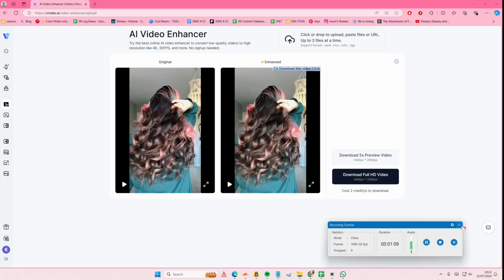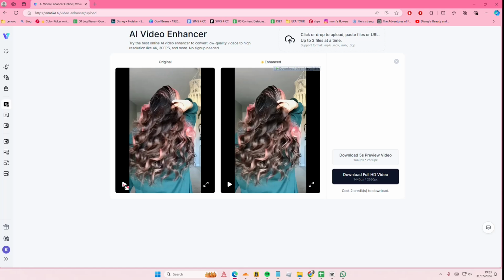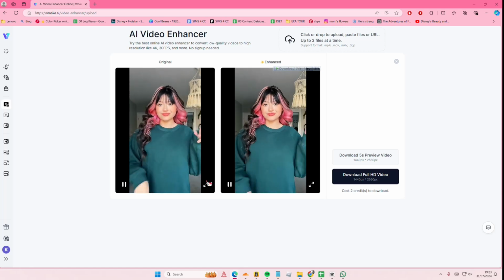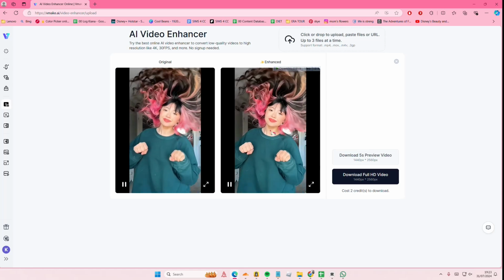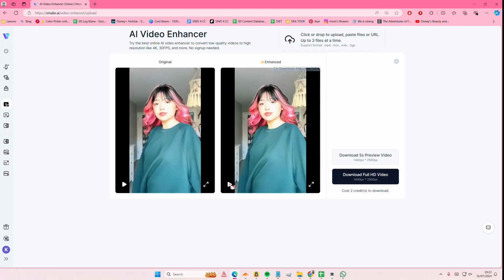❤ TECH: How to Convert Normal Video to 4k | Video Ki Quality Kaise Badhaye Video Ko HD | English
Learn how you can convert normal video to 4K CapCut PC by watching this video.